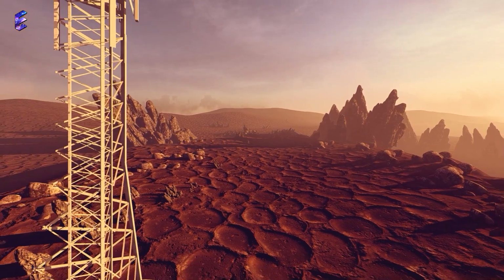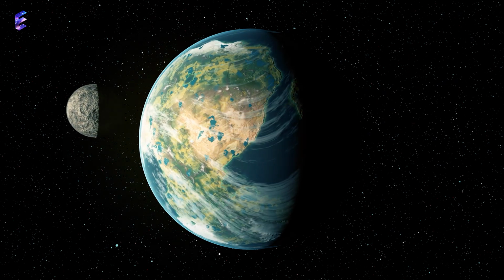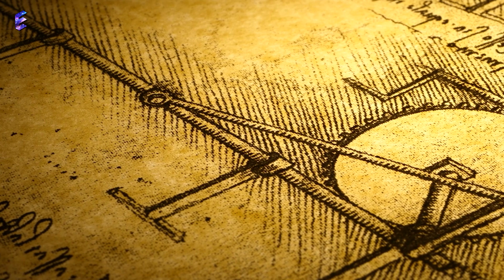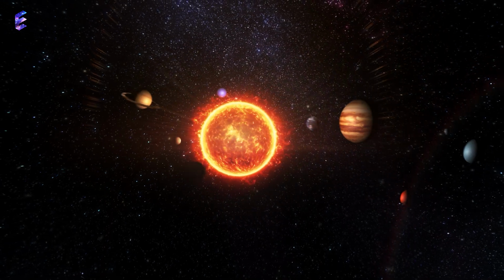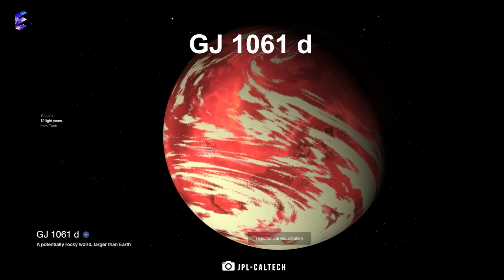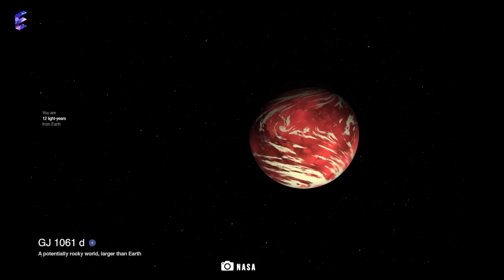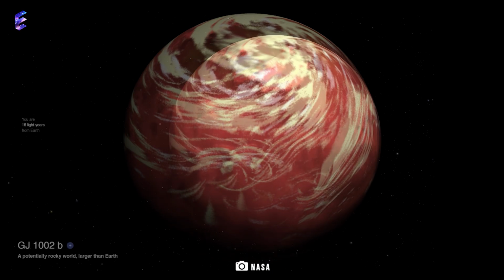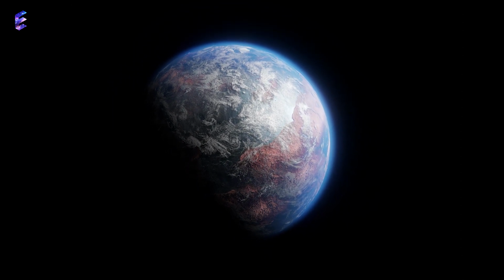It's Reality! NASA Confirms 5,000 Exoplanets, Each A New World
There are countless number of unknown planets scattered across our universe. We have already discovered an astonishing four thousand nine hundred and thirty five exoplanets and recently, we came across 65 new planets that has taken our tally to 5000 exoplanets. The latest batch of 65 exoplanets – planets outside our immediate solar system – were added to the NASA Exoplanet Archive marking the start of the planetary odometer.

Welcome to "Edge of the Universe," your portal to the extraordinary realms of outer space. Embark on a mesmerizing journey through the cosmos as we explore the wonders that lie beyond our world. From unraveling the mysteries of distant galaxies to diving into mind-bending phenomena like black holes and dark matter, our channel delivers captivating content that expands your understanding of the universe.